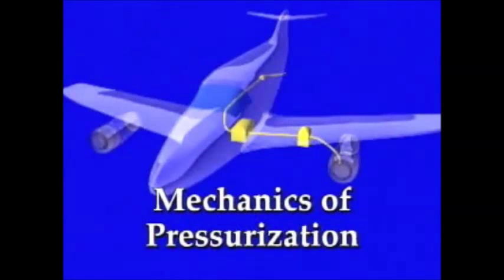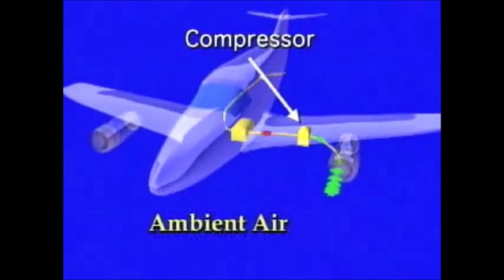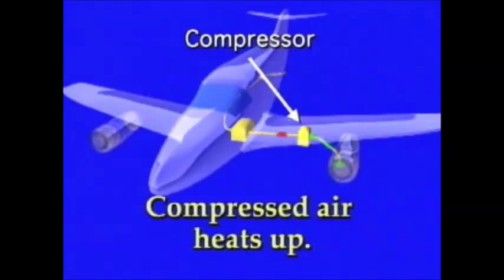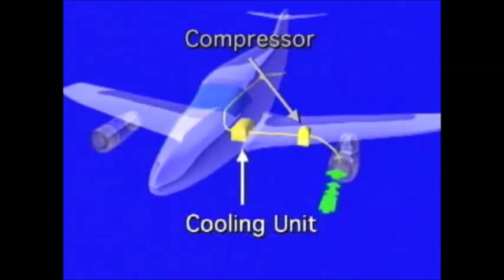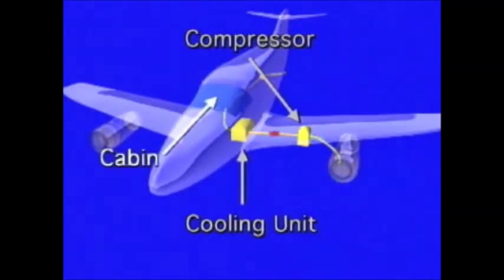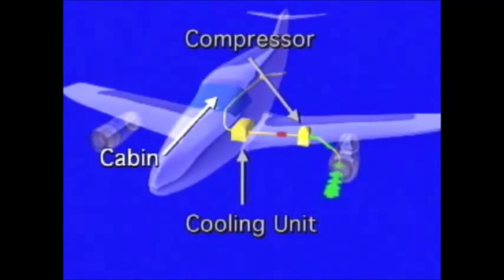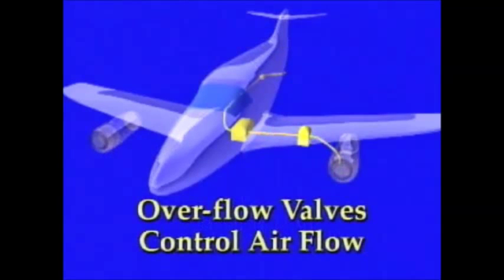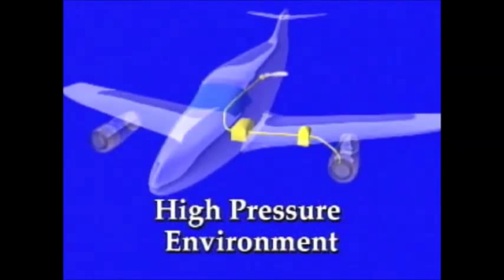Pressurisation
Basic of Flight